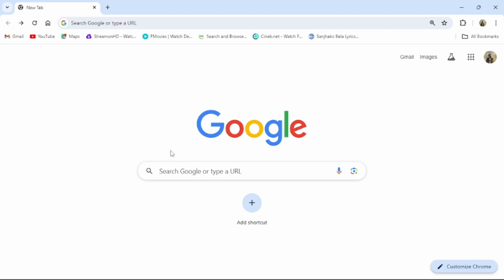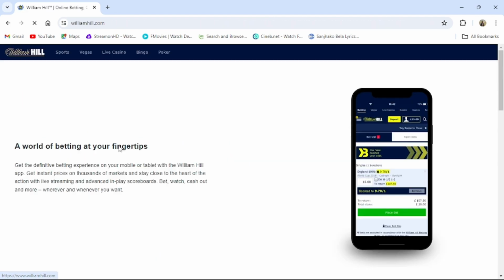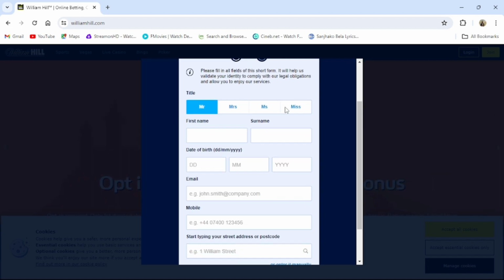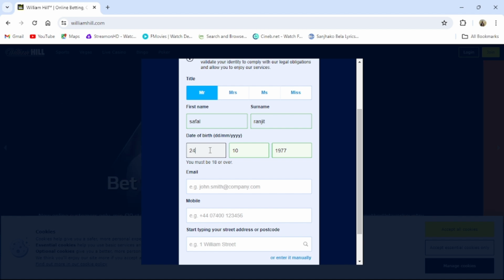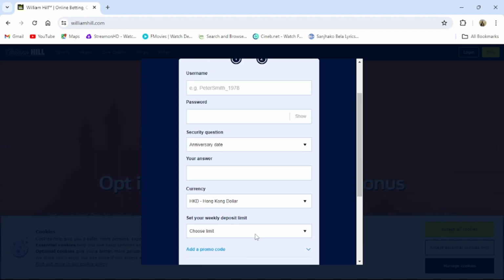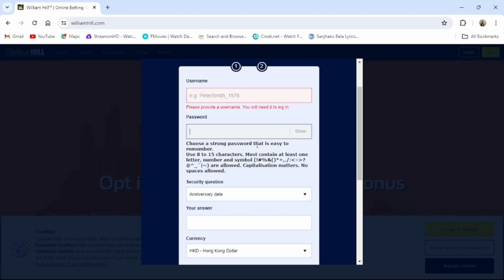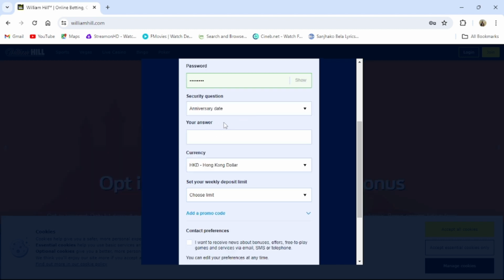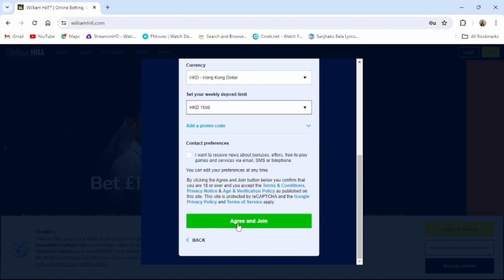How to Sign up to William Hills 2024 (EASY!!)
In this tutorial video, I'll show you how to sign up for a William Hill account. We'll go through the steps to create your account, from entering your personal details to setting up your username and password.